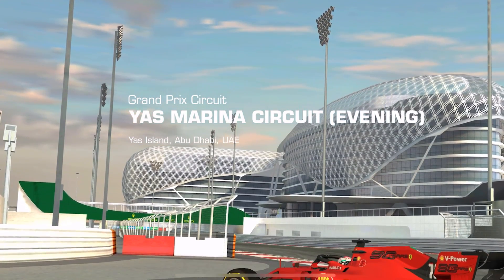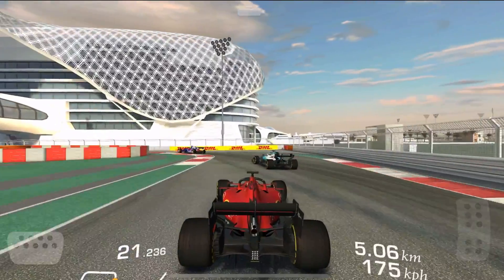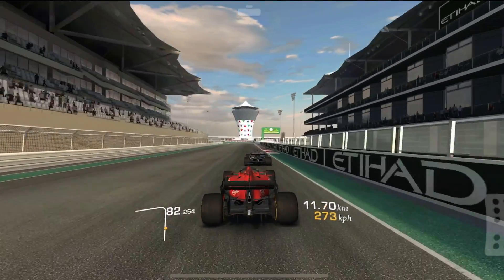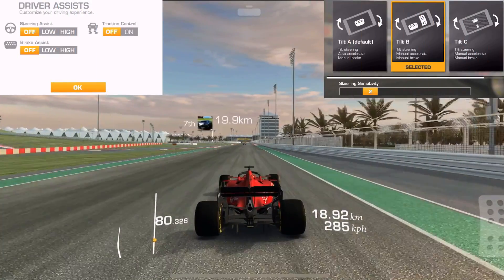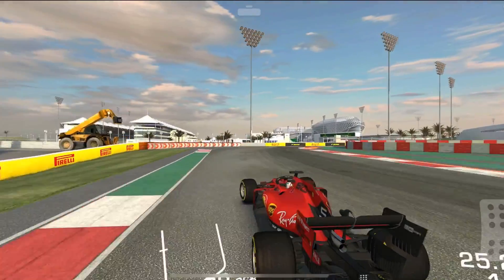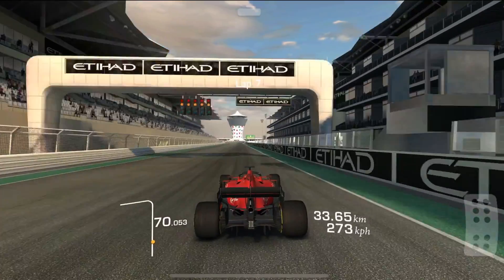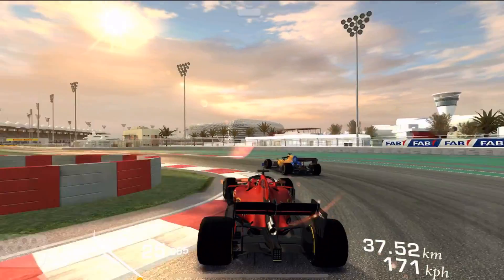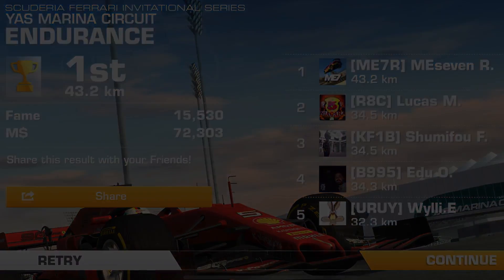Yas Marina Endurance Tips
Here I show you how to get maximum distance at Yas Marina. I discuss Assists, control settings, clock management technique and more. Race location is the 2019 Ferrari Invitational series.